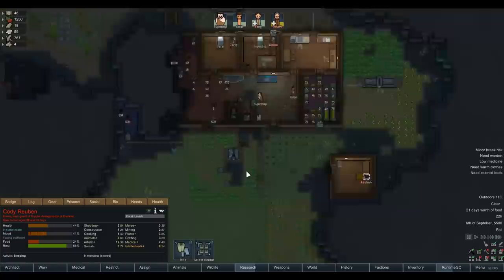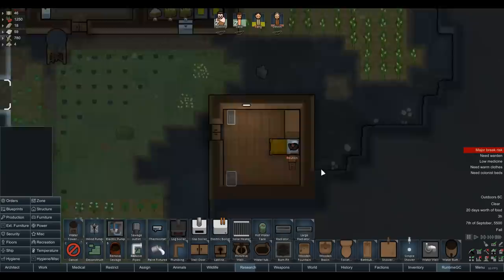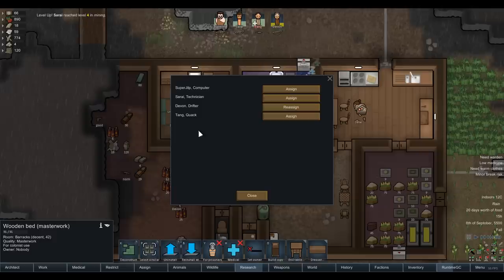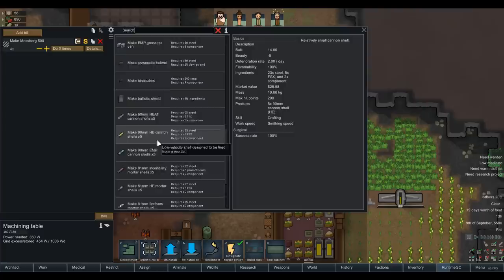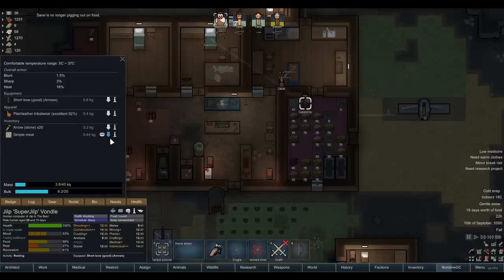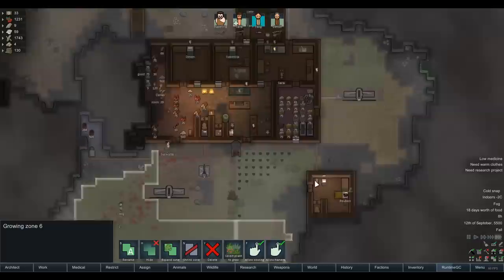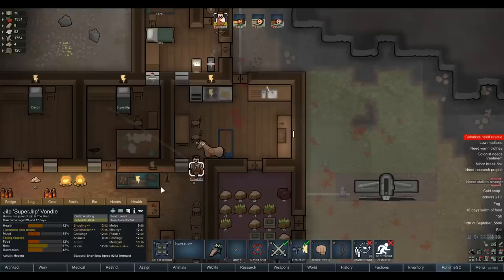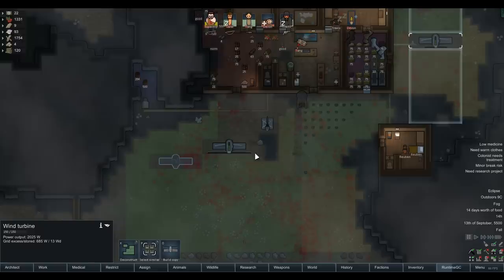Rimworld: Final Jilp #4 (Hardcore Survival Modpack)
This is the final Jilp.
The last attempt.
If this fails we're done, and we're moving onto a bigger and better world, free of the curse of Jilp.

 I have taken all of the feedback and adjusted the mod pack to balance entertainment with difficulty. Mods that add tedium, or are difficult but dull to watch, have been stripped out or massively adjusted. This time we're relying on core rimworld, plus the additional threats, to give us a challenge, rather than mismanagement and minor problems stacking up!

Quick install guide:

2. Download the load order file from here:
3. Place the downloaded file in this folder
C:\Users\YOURUSERNAME\AppData\LocalLow\Ludeon Studios\RimWorld by Ludeon Studios\ModLists
You will have to adjust for your pc username or search around until you find it.
4. Run Rimworld and enable the Mod Mananger Mod, then reload Rimworld.
5. Press the list icon in the bottom of the right hand column, if you put the previous file in the right location select "Rimworld Series 2" and it will load the mods in the same order as what I have.
6. Reload Rimworld and play!

=== Mod Info ===

Achtung! By: Brrainz
Allow Tool By: UnlimitedHugs
Alpha Animals By: Sarg Bjornson
Alpha Animals CE Patch By: Saebbi
Animal Tab By: Fluffy
Architect Icons By: marcin212
Area Unlocker By: Fluffy
Better Workbench Management By: falconne
Blueprints By: Fluffy
Bionics icons By: AUTOMATIC
Camera+ By: Brrainz
Circle And Oval By: FlashPoint55
CleaningArea By: Hatti
Color Coded Mood Bar By: semTex.
Common Sense By: avil
Damage Indicators By: Spdskatr
DontBlockDoorMod[1.0] By: tikubonn
Draggable Corners By: sparr
Dub's Paint Shop By: Dubwise
Dubs Bad Hygiene By: Dubwise
Dubs Mint Menus By: Dubwise
ED-Embrasures By: Jaxxa
EdB Prepare Carefully By: edbmods
Everybody Gets One By: Uuugggg
Facial Stuff 1.0 By: Killface
Faction Discovery By: Orion
Feed The Colonists By: PostRobcore
Food Alert By: Mehni
Haul to Stack By: ItsComcastic
HugsLib By: UnlimitedHugs
Generic CE Ammo By: Owlchemist
Grand Rivers Reborn By: Meltup
I Clearly Have Enough! By: ChippedChap
Impassable Chest-deep Water By: Dropbear_Ninja.wa.au
In-wall coolers and vents [1.0] By: Hanabishi
InventoryTab By: CptKota
Invisible Conduits 1.0 By: Lance Hardwood
ItemListSelector By: InsertKey
JecsTools By: Jecrell
Jilp Vondle By: Roll1D2Games
Just Ignore Me Passing By: Brrainz
Level Up! By: krafs
Mad Skills By: Ratysz
Medical Tab By: Fluffy
Megafauna By: Spino
Megafauna (CE compatibility patch) By: Bloody Spy!
Mod Manager By: Fluffy
More Faction Interaction By: Mehni
Optimization: CE Ammo By: Owlchemist
Optimization: Meats By: Owlchemist
Pawn Badge By: rangelreale
Pick Up And Haul By: Mehni
Please Haul Perishables By: Marvin
Powerful Faction Bases By: NilchEi
Recipe icons By: AUTOMATIC
RenameColony By: bathroom floor
Replace Stuff By: Uuugggg
ResearchPal By: Charlotte
RimHUD By: Jaxe
RIMMSLoadUp By: Razuhl
RimQuest By: Jecrell
Rimworld Search Agency By: Killface
Roof Support 1.0 By: Match
Room Food By: Uuugggg
Run and Hide By: The Word-Mule
RuntimeGC By: user19990313
Search and Destroy By: roolo
SeedsPlease By: Charlotte
Share The Load By: Uuugggg
Show Draftees Weapon By: Targhetti
Simply More Bridges By: Lanilor
Smart Speed By: Sarg Bjornson
Statue of Colonist By: tammybee
Stockpile Stack Limit By: ilyaki
Toggle Harvest By: Jaxe
Vanilla Animals Expanded — Livestock By: Oskar Potocki
Vanilla Furniture Expanded By: Oskar Potocki
Vanilla Furniture Expanded - Medical Module By: Oskar Potocki
Various Space Ship Chunk By: tobe
Wall Light By: Murmur
WeaponStats By: bodlosh
While You're Up [1.0] By: kevlou
[1.0] Combat Extended By: N7Huntsman
[1.0] Combat Extended Guns By: N7Huntsman
[1.0] Dire Raids By: pyrce
[1.0] Graphics Setter - Fix your textures! By: Maxim
[FSF] Complex Jobs By: FrozenSnowFox
[KV] Consolidated Traits - 1.0 By: Kiame Vivacity
[KV] In-Game Definition Editor - 1.0 By: Kiame Vivacity
[RF] Realistic Planets [1.0] By: Rainbeau Flambe
[RF] Rational Romance [1.0] By: Rainbeau Flambe
[v1.0]-LinkableDoors By: Steardliy
[XND] AutoOwl By: XeoNovaDan

=== Links ===